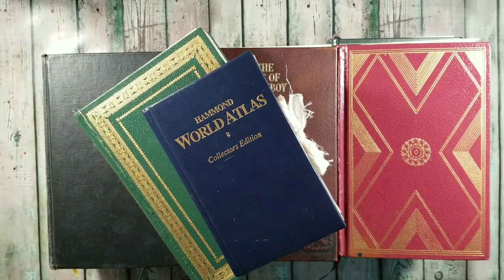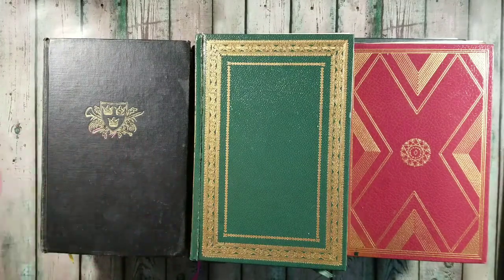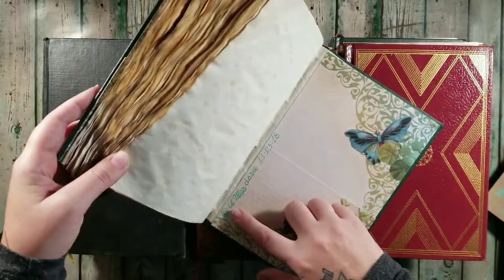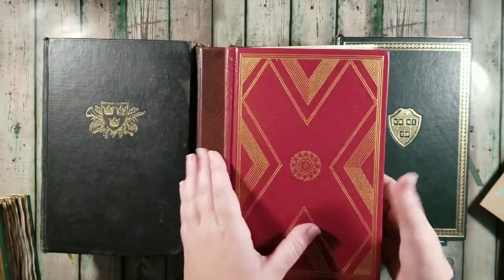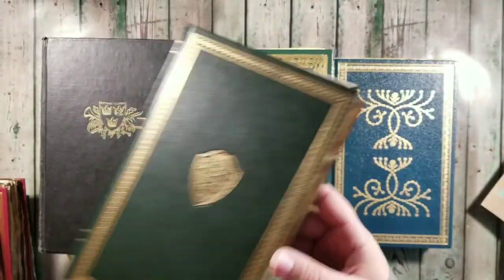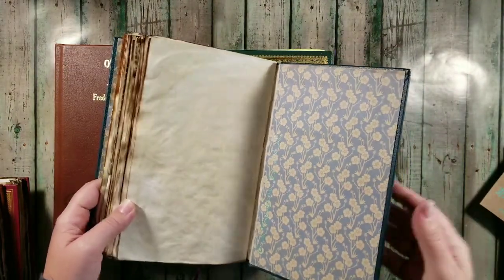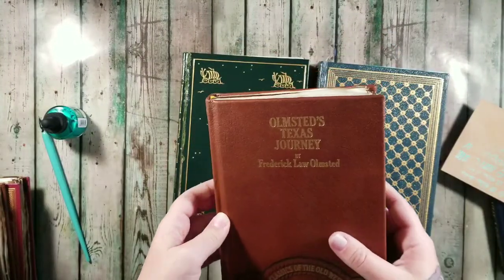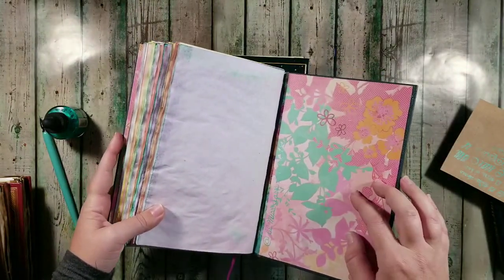Blank Journals from Old Upcycled Literature Books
👻Etsy link for the Supernatural Journal:

Or @lilmissdasie

God Bless and may everyone have a wonderful day!! XOXO